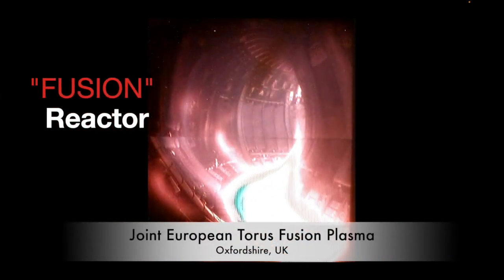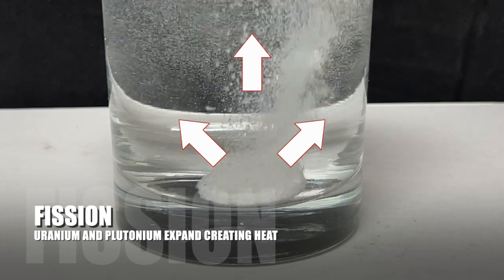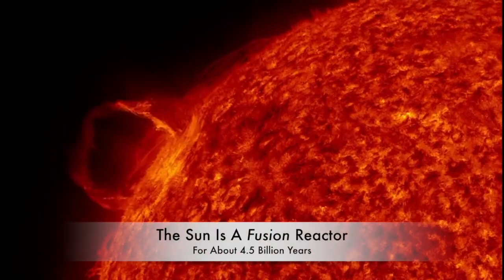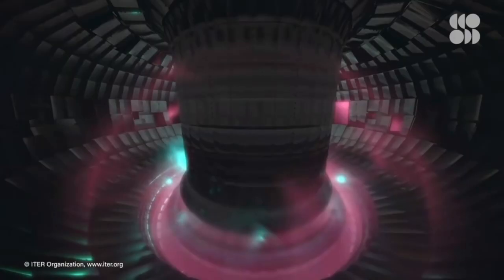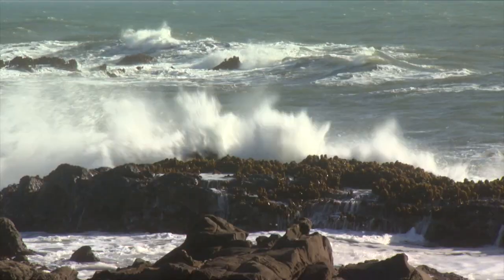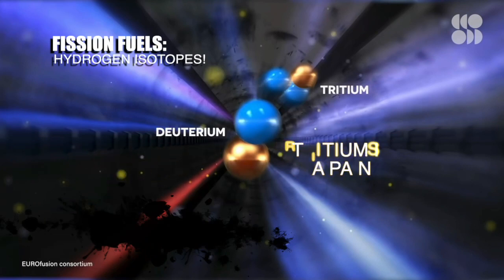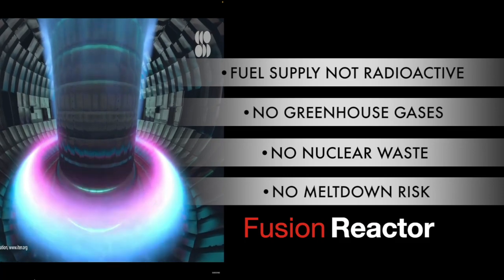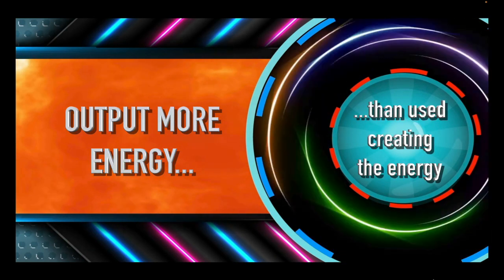FUSION VS. FISSION: A Two-Minute Explainer. Science Editor Brian Hackney, KPIX Reports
No, Flossie is not lapping up seawater.  Crystal Geyser.